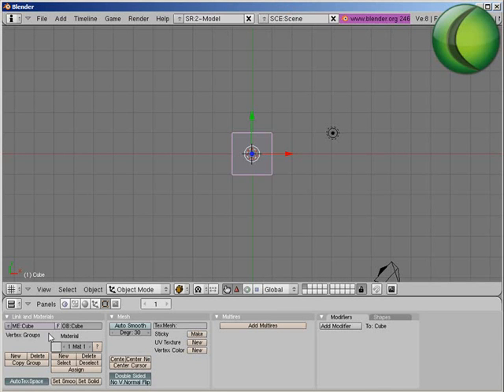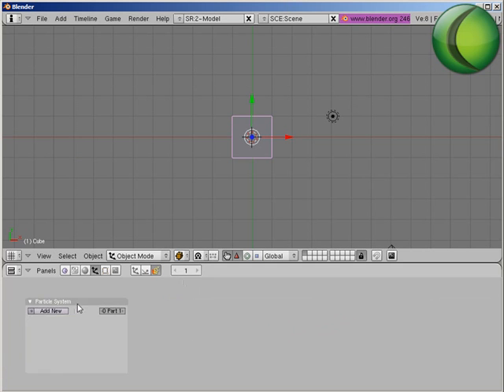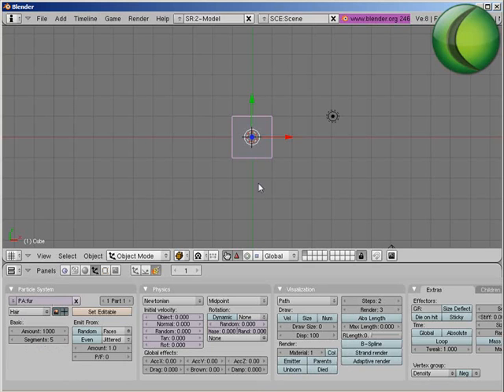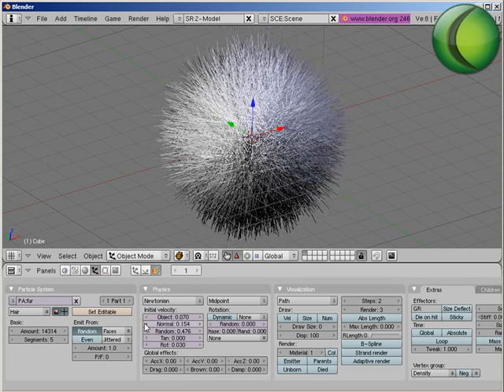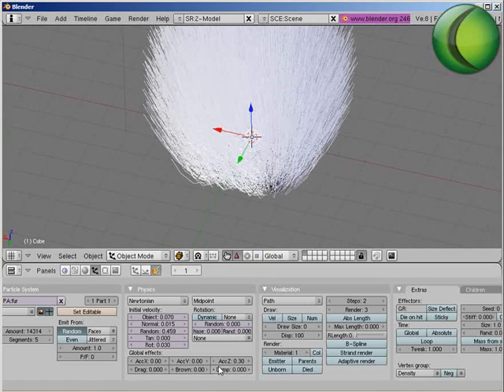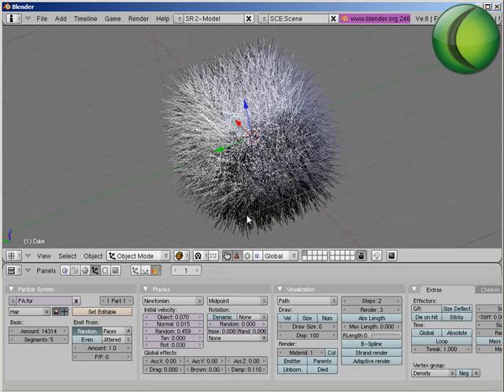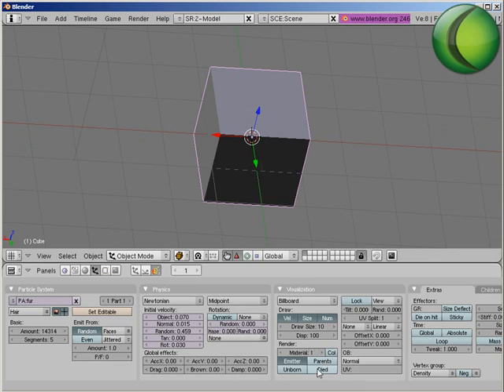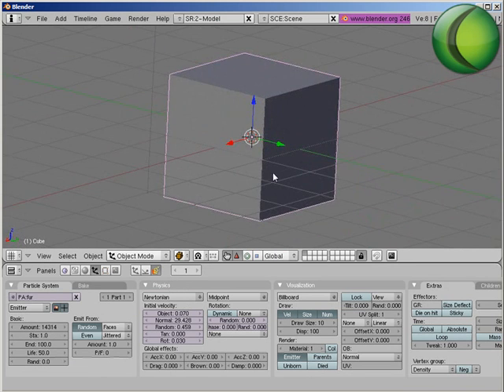New particle system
Learn how the new particle system has completely changed since the last Blender release.